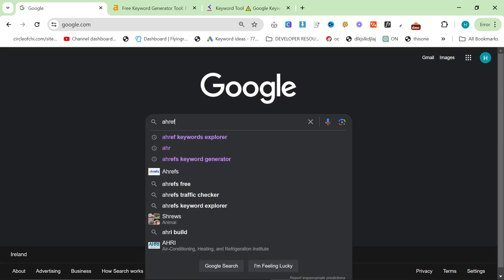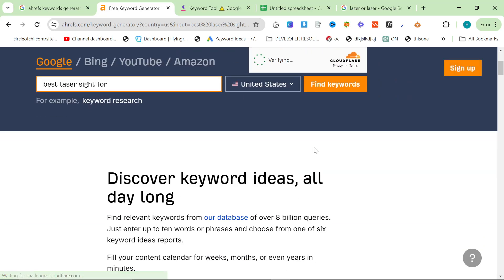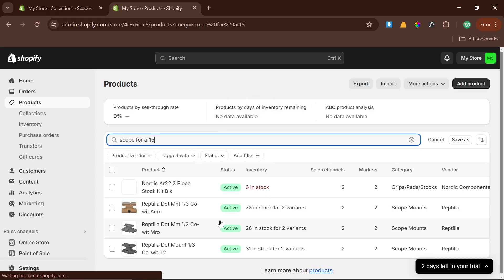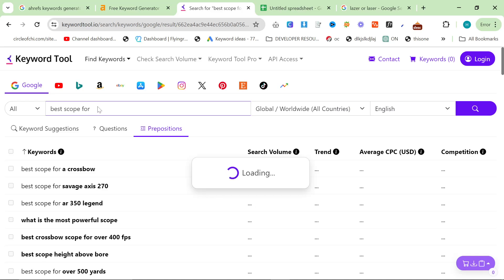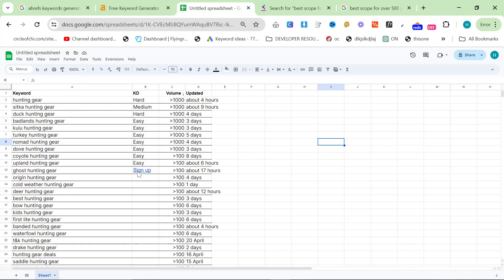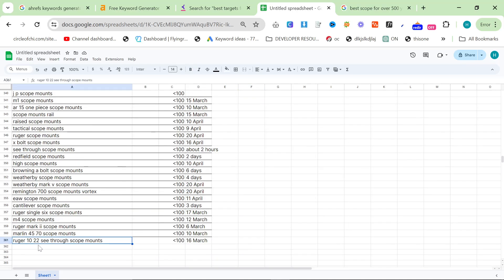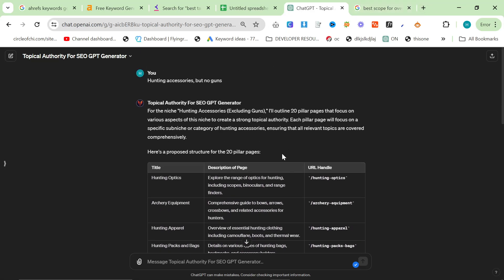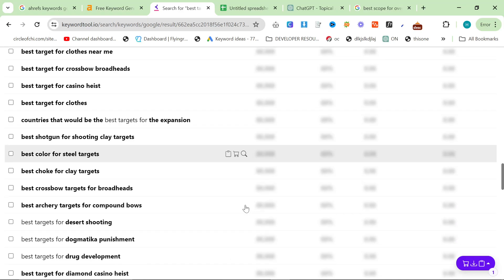Giving Away All My Best FREE SEO Keyword Research Tools...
Want a new free best keyword method for you to use in 2024 to get some organic traffic? Look no further.

In this video, I talk about how you can easily get hundreds of keywords for free without even signing up to a tool.

Firstly, we're gonna talk about Ahrefs Keyword Generator, and then keywordtool.io - both of which will give you basically unlimited keywords... FOR FREE

This SEO keyword research method is completely free, and you don't even need to make an account to use these keyword tools, you just need to use a bit of logic and a bit of thought to get the first keywords, and then you can start to use those seed keywords to quickly and easily build a list of keywords

Hamish